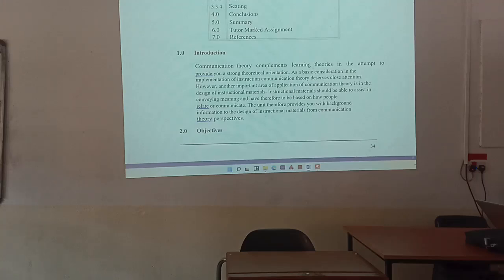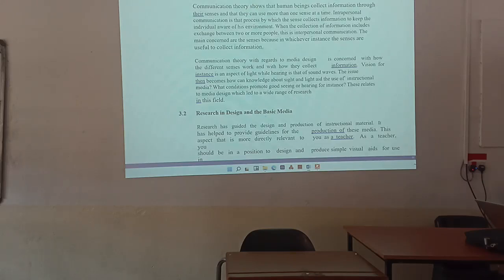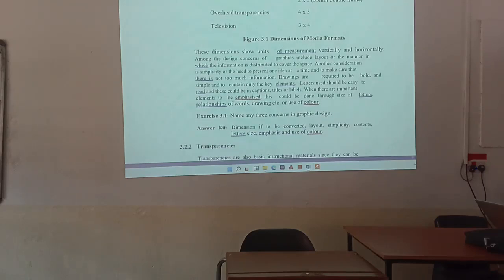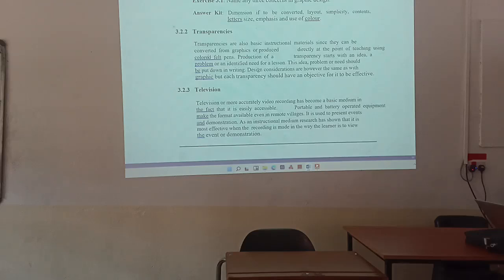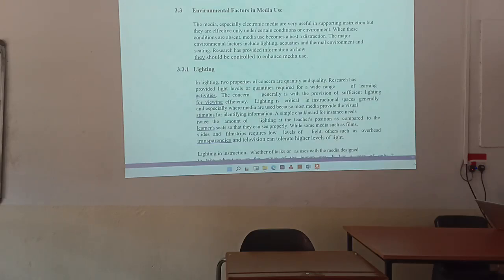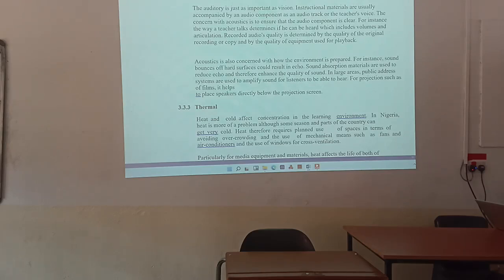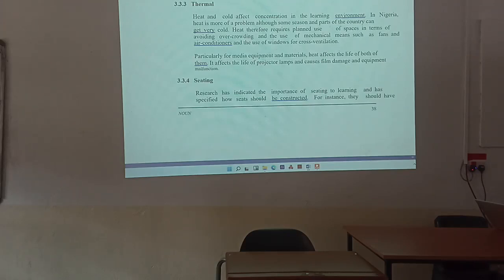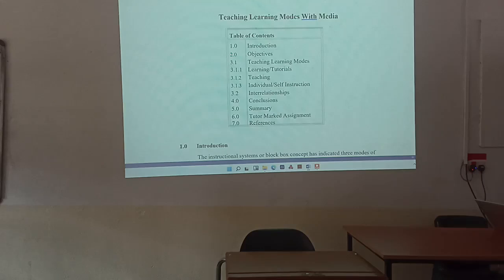Instructional Media Design and Production 23rd August 2024 Class